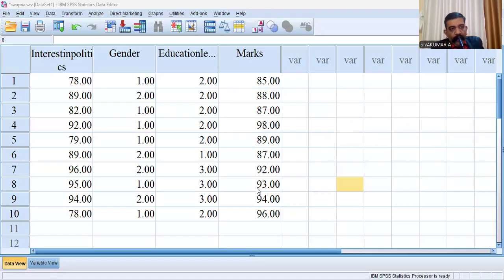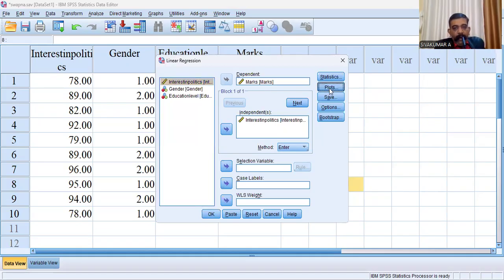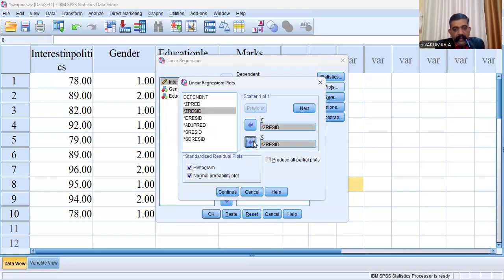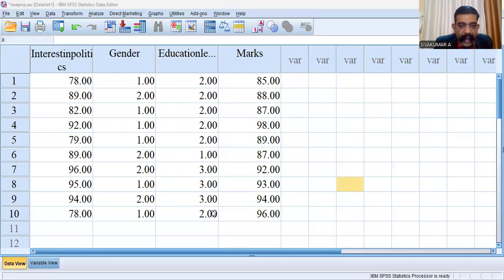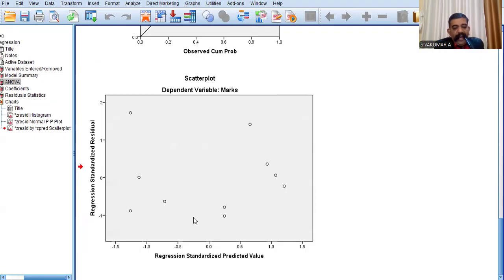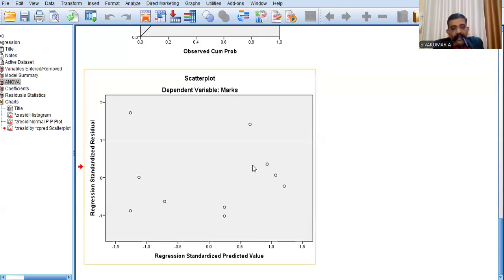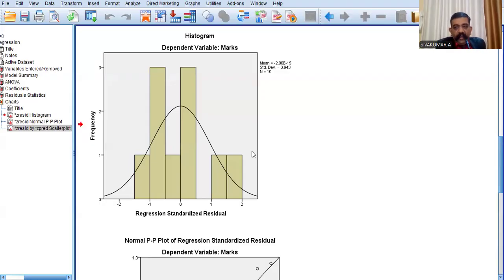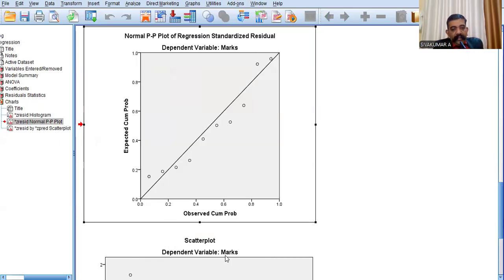Simple Regression Equation-Assumption 6 and Assumption 7